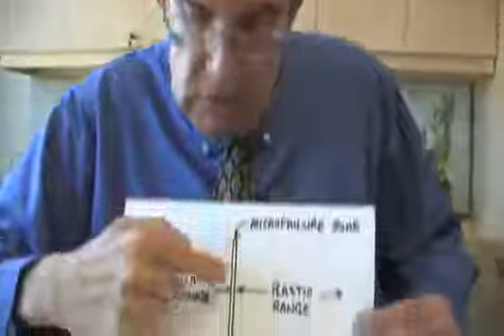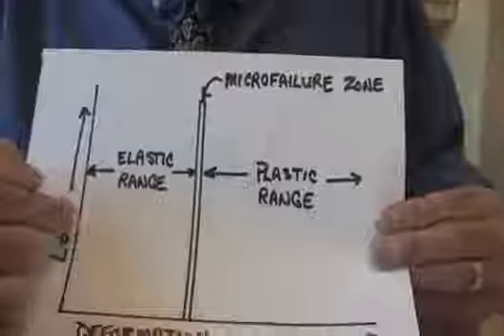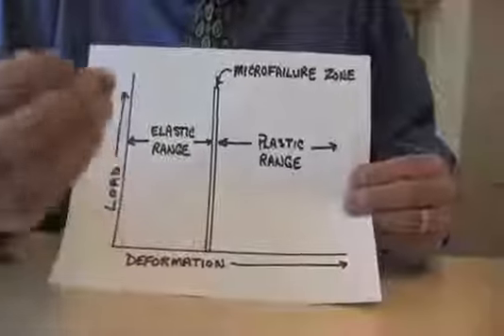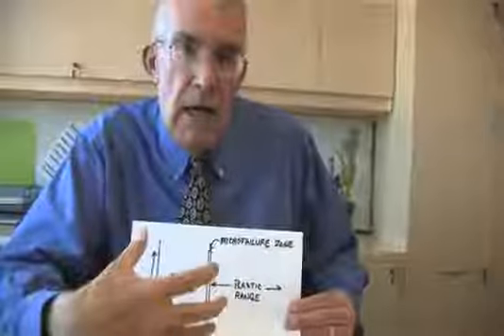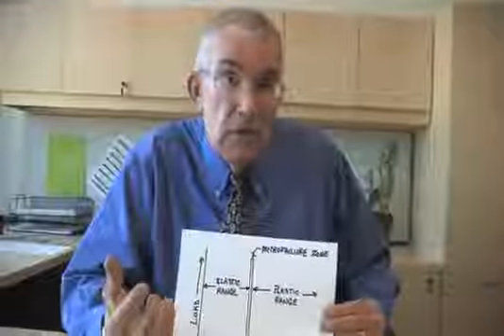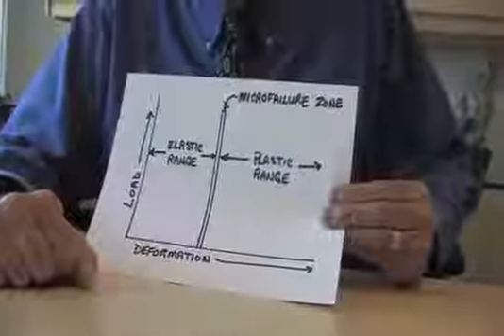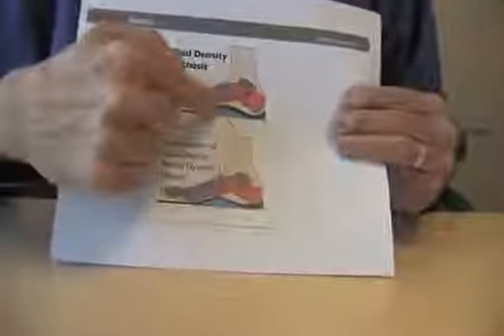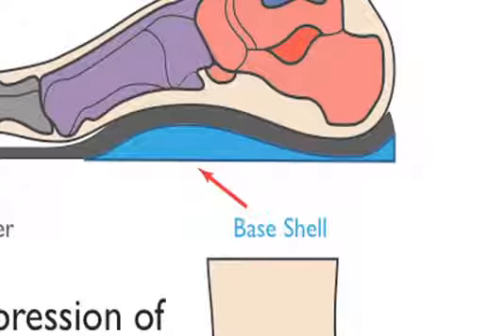Vasyli McPoil Tissue Stress Relief Orthotic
Vasyli McPoil Tissue Stress Relief Orthotic are prefabricated foot orthotic resulted from the collaboration between Phillip Vasyli and Prof. Thomas G. McPoil. Vasyli McPoil Orthotic has a dual density design that achieves both functional control and excellent compliance to allow for normal foot pronation but to prevent over pronation. The dual-density, total arch contact principle is applicable in the treatment regimes of both non-athletes and athletes with lower extremity conditions such as: medial tibial stress syndrome, anterior knee pain, posterior tibialis tendinopathy, general arch pain, chronic plantar heel pain and mid-foot pain.